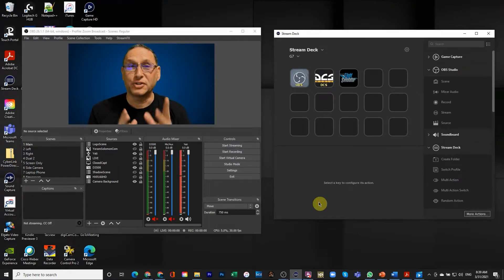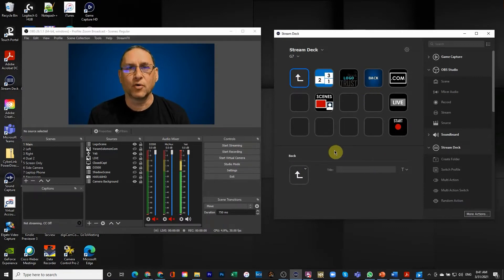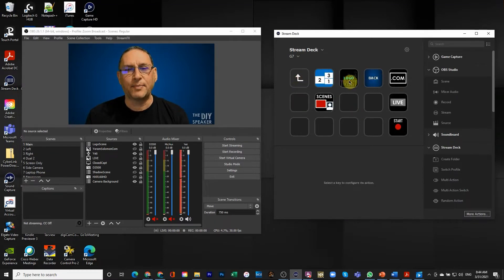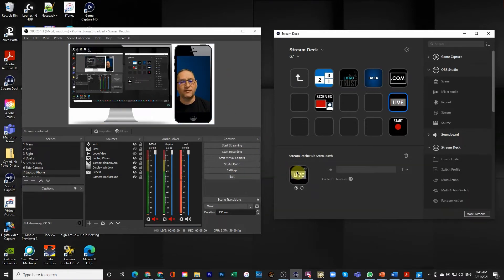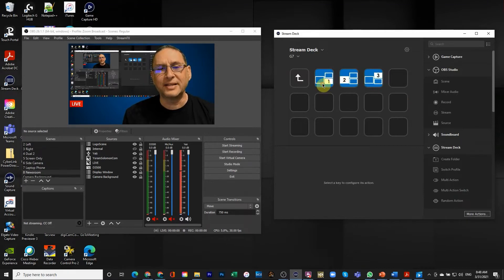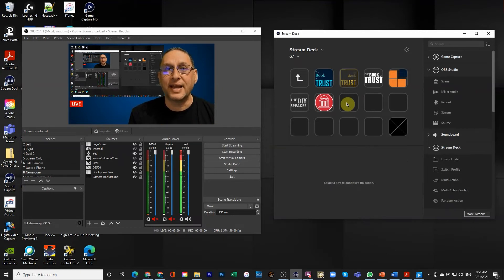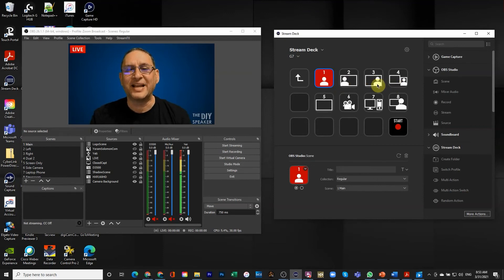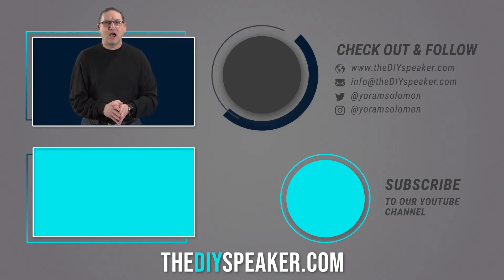OBS over Zoom for webinars and speakers MY FULL SETUP Part 2 Stream Deck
In previous videos (links inside this video in top right popups) I explained how to set up OBS over Zoom, and the capabilities. I also showed how to get your first scene, step-by-step. In this video I will show you my full setup that I'm using to deliver presentations and webinars, sharing screens, including logos and links, and much more.
I am relying on you watching the previous videos, as this video is a very rapid tour of my OBS+Stream Deck setup.